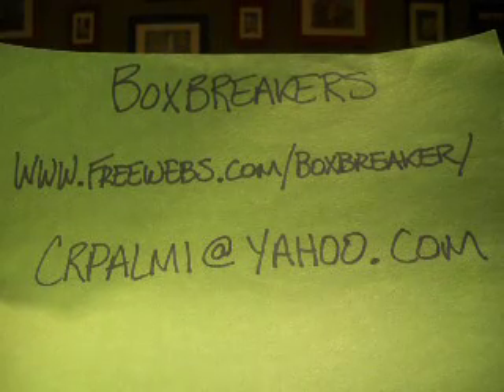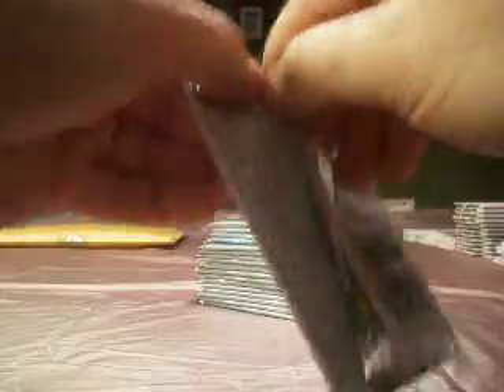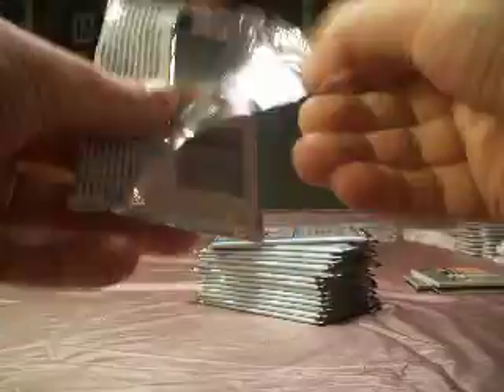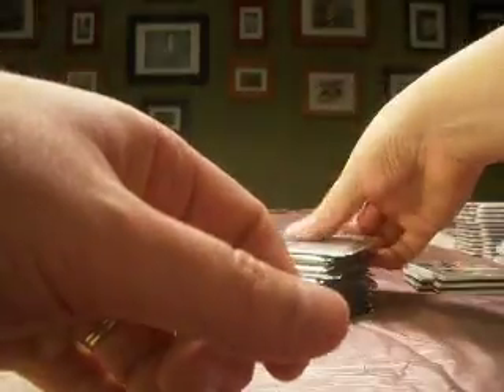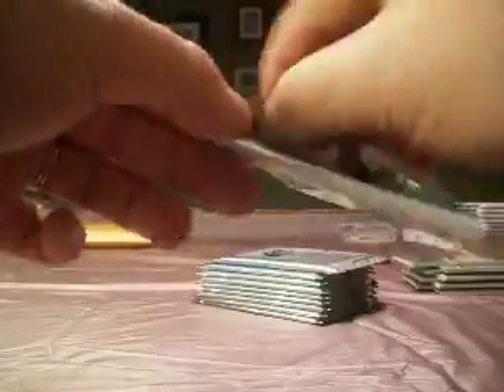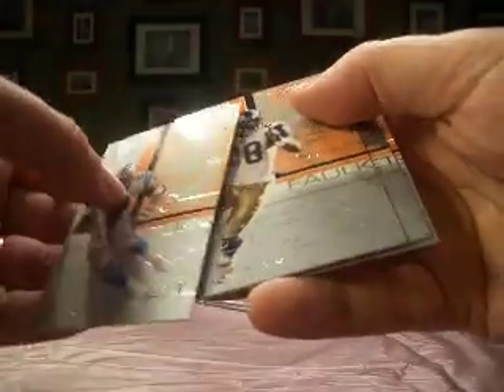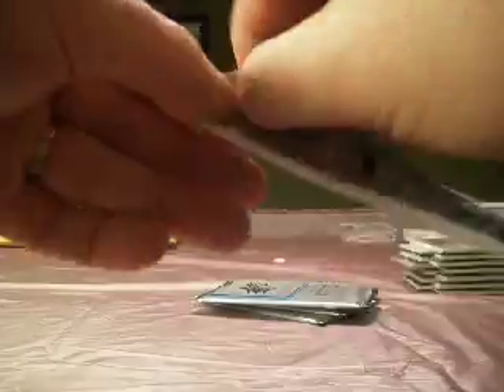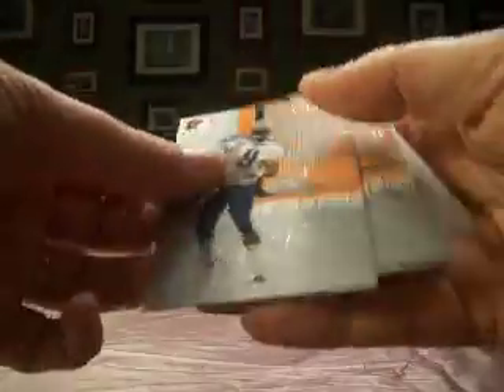2001 SPx Football Box Boxbreakers Mystery Group Break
This is part of our Boxbreakers Hobby Box Mystery Tour which is our first ever "Mystery" break. All products (brands and years) were kept secret until now when we are breaking the product. Team collectors get every card pulled from their team. To view the entire break or to see about opportunities to join us for a future group break please take a look at our